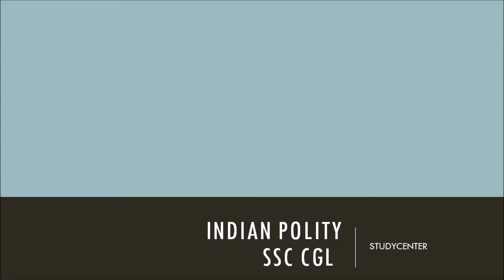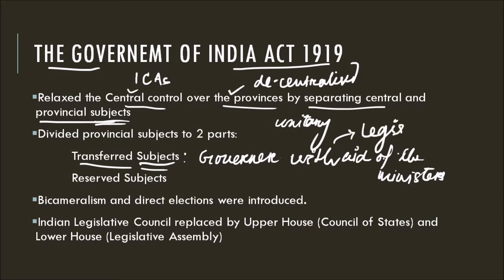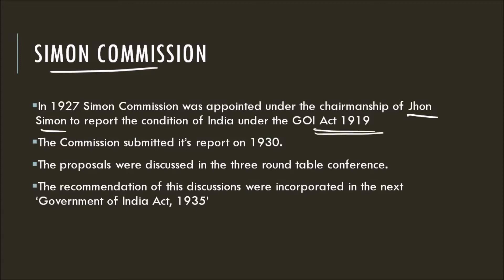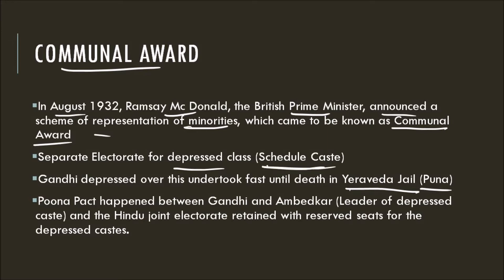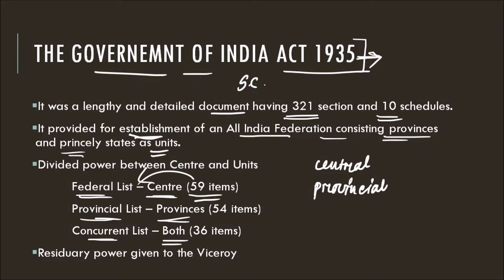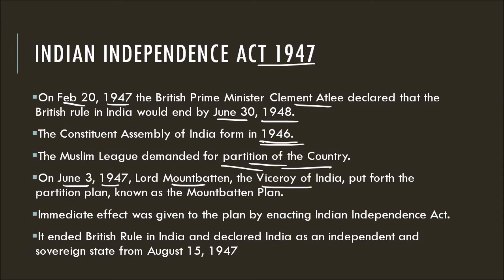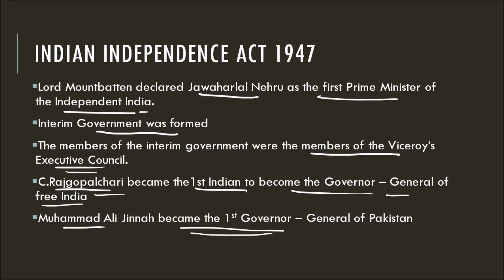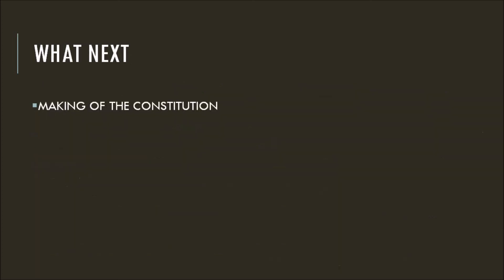History of Indian Constitution Part-2-DETAIL DISCUSSION ON INDIAN POLITY FOR SSC CGL- IN ENGLISH S3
Indian Polity For SSC CGL.
This is the complete series on Indian Polity of SSC CGL Exam.
Polity is an important chapters fro SSC point of view. The questions asked in the exams are very simple and direct and one can answer it easily if the basic concepts are known.

In this session we are having a look at the history of Indian constitution.
The History of the constitution impacted very largely the way the constitution is drafted.
It has influenced many part of the constitution.
So understanding this will make things clearer for the reader to proceed further.
This will also help us to understand the mindset of the constitution makers and the situation under which they drafted the constitution.

In instagram we are posting daily current affairs and doing daily quizs also.